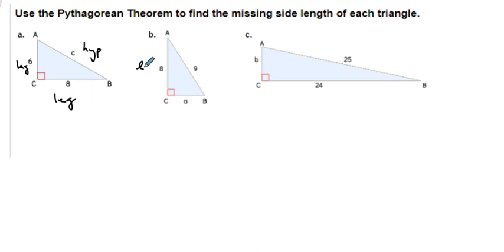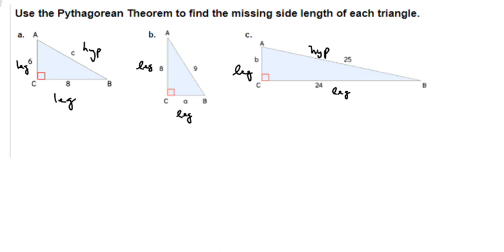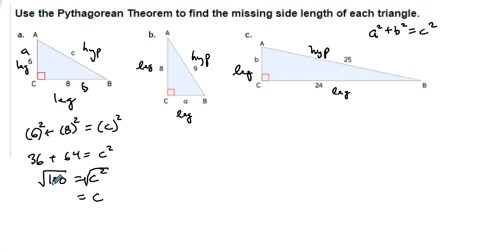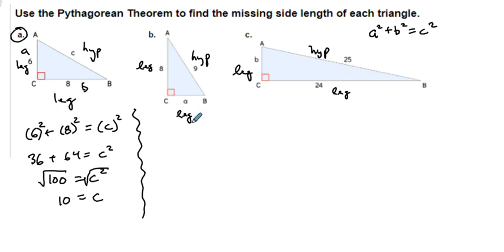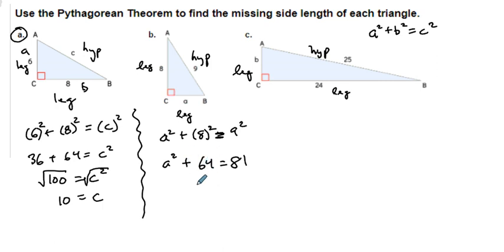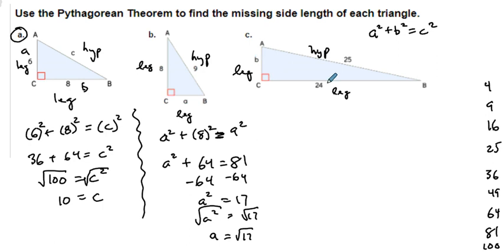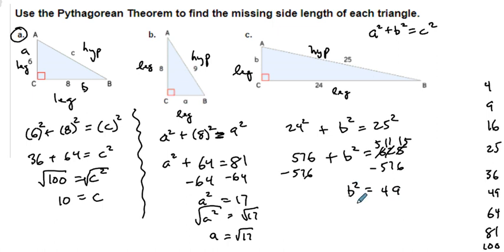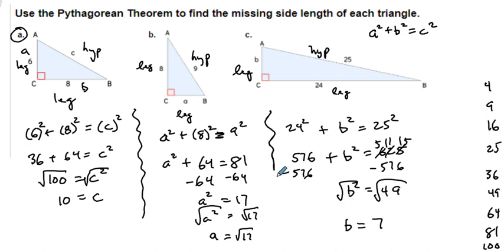Alg2 Sem 2 Unit 6 Lesson 0 Pythagorean Theorem - 3 General Examples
2 of 4 - Here are some relatively general examples of how to use said theorem. NOTE: we are planning on keeping our answers in radical form when they do not simplify to perfect square roots. The reason for this is because we will be using these in our trig functions in the near future and can't deal with decimals at that stage of the solving process. Exact, not approximated, numbers are required for that. Thanks for your patience and understanding.